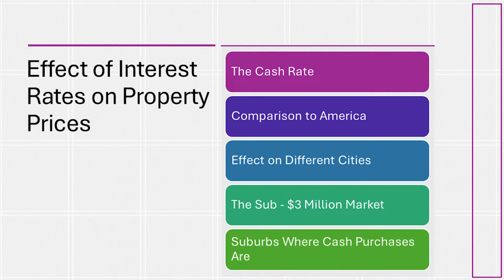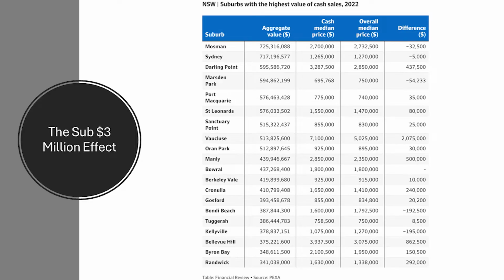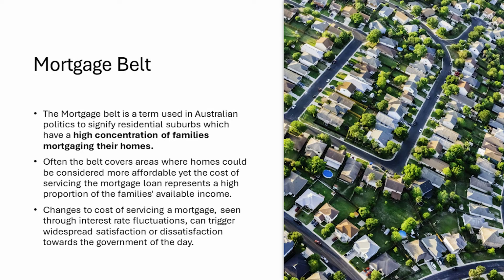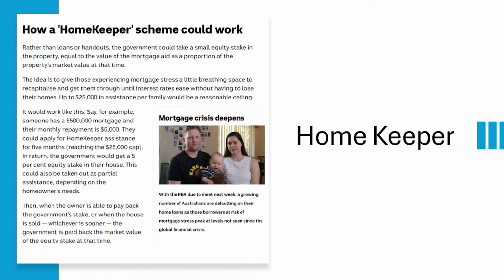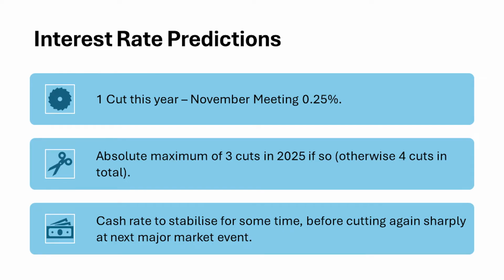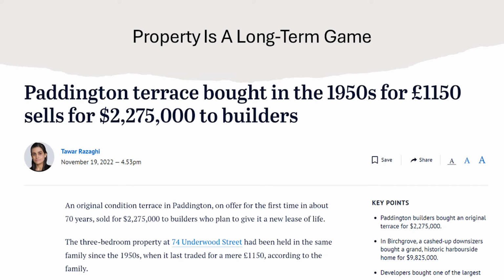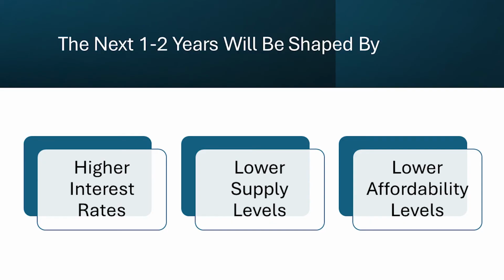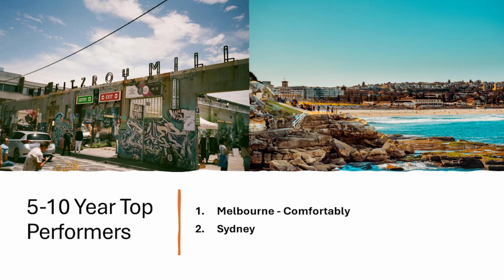Interest Rates & Property Prices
0:00 Introduction
0:43 Effect of Interest Rates on Property Prices
12:28 Where Are We With Interest Rates
20:17 Why Interest Rates Should Not Influence Purchasing
28:23 What Will Happen With Property Prices

🏡 Interest Rates and Property Prices:
Understand how fluctuations in interest rates directly impact property values and market dynamics.

📉 How Interest Rates Affect Property Prices:
Discover the mechanisms through which rising or falling interest rates can increase or decrease property prices.

📈 Interest Rate Changes and Housing Market:
Examine how recent interest rate hikes or cuts have influenced the housing market.

💡 Mortgage Rates and Property Prices:
Delve into the specifics of how mortgage rates correlate with property prices.

🔮 Property Prices and Interest Rates 2024:
Get insights into predictions for property prices and interest rates in 2024.

🏘️ Real Estate Market and Interest Rates:
Explore the broader real estate market and how varying interest rates shape buying and selling behaviors.

📊 Impact of Interest Rates on Real Estate:
Understand the broader impact of interest rates on real estate, including commercial properties and rental markets.

📅 Housing Market Trends and Interest Rates:
Stay updated on the latest housing market trends influenced by interest rate changes.

💵 Interest Rates and Home Values:
Learn how your home’s value can be affected by current and projected interest rates.

🔍 Property Market Forecast and Interest Rates:
Explore expert forecasts for the property market in relation to interest rates.

📉 Rising Interest Rates and Property Prices:
Analyze the effects of rising interest rates on property prices.

🌟 Low Interest Rates and Housing Boom:
Investigate how periods of low interest rates contribute to housing booms.

💼 Interest Rates and Real Estate Investment:
Gain insights into how interest rates influence real estate investment strategies.

📈 Interest Rates Effect on Property Market:
Deep dive into the specific effects of interest rates on the property market, including pricing, demand, and overall market health.

🔔 Real Estate Prices and Interest Rate Hikes:
Understand the potential consequences of interest rate hikes on real estate prices.

💰 Interest Rates and Property Buying:
Get practical advice on buying property in different interest rate environments.

📉 How Mortgage Rates Impact Property Prices:
Explore the direct relationship between mortgage rates and property prices.

🏠 Interest Rates and Home Affordability:
Learn how interest rates affect home affordability and what this means for your purchasing power.

📰 Property Market Update and Interest Rates:
Stay informed with the latest property market updates in relation to interest rates.

📊 Historical Interest Rates and Property Prices:
Examine historical data on interest rates and property prices.

The Listener acknowledges, consents and agrees that:
• We do not give any warranty of reliability or accuracy nor do we accept any responsibility arising in any other way including by reason of negligence for, errors in, or omissions from, the information on this Channel (whether under law, contracts, or torts).